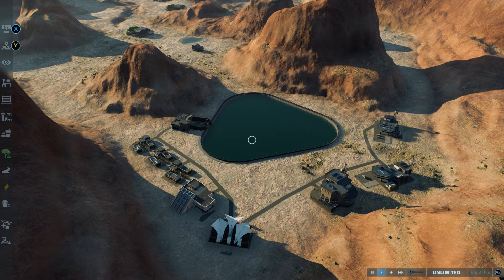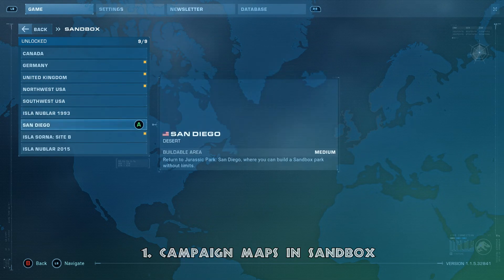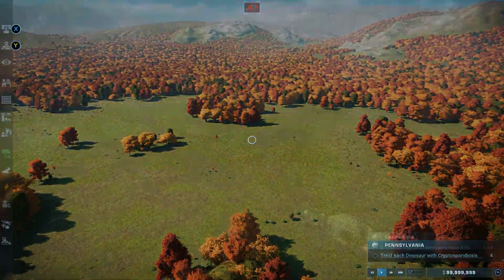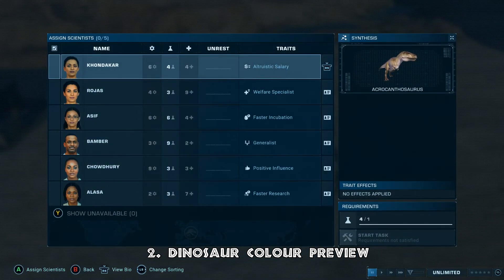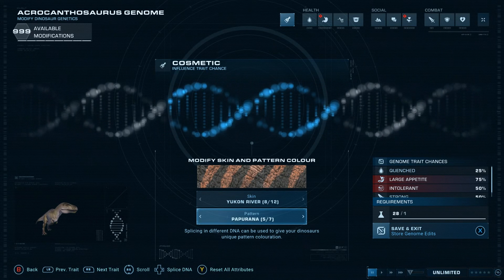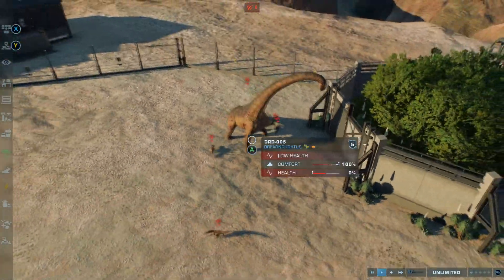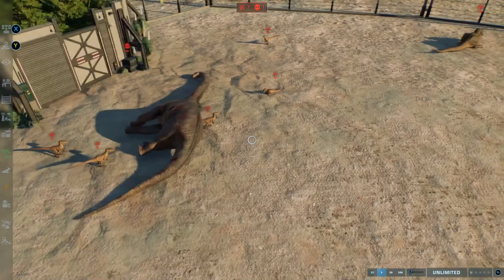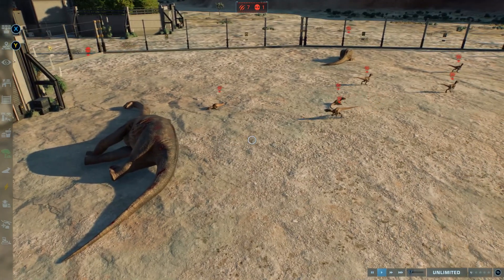10 MASSIVE Things MISSING from Jurassic World Evolution 2!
Hey there and thanks for selecting this video.
In this one we get to discuss some features that are either missing or need to be added to Jurassic World Evolution 2.

Let me know if I missed any feature that you think should be in the game or any aspect of the game that needs tweaking.
I always love a discussion in the comments so please, fire away.

If you are on PC and want to unlock everything right away then feel free to check out my 100% complete save file download video linked here;

If you would like to see every dinosaur released in 4K resolution then please check this video;